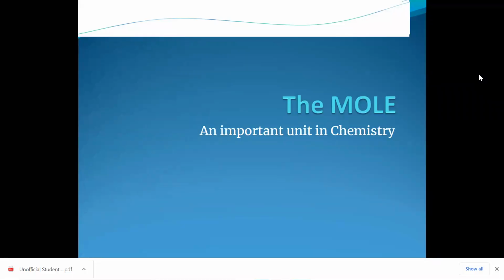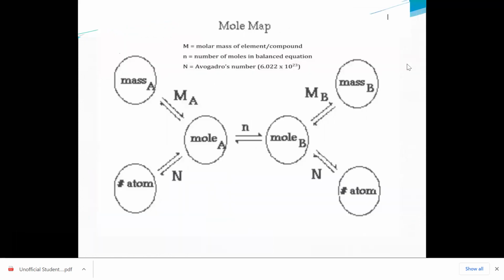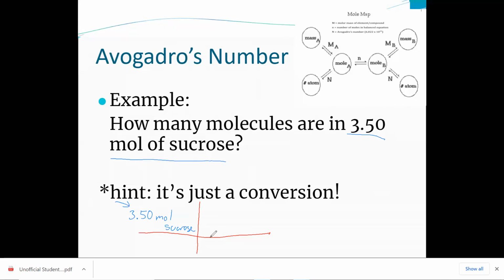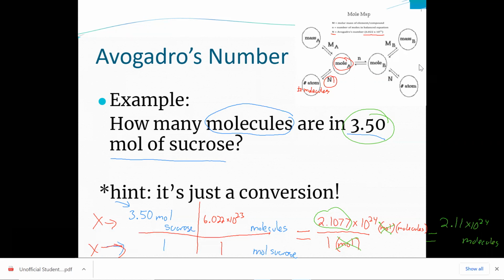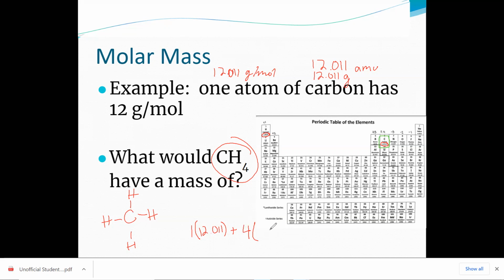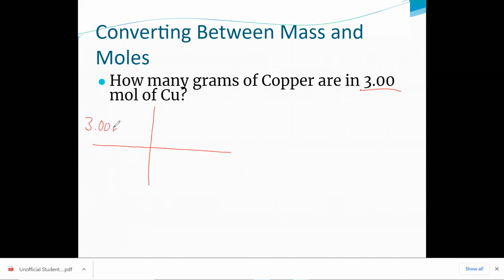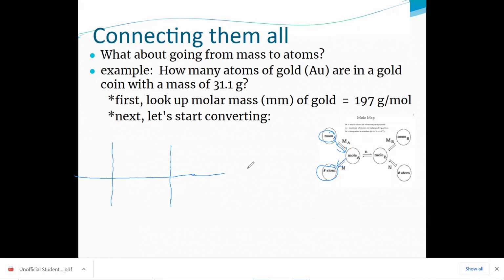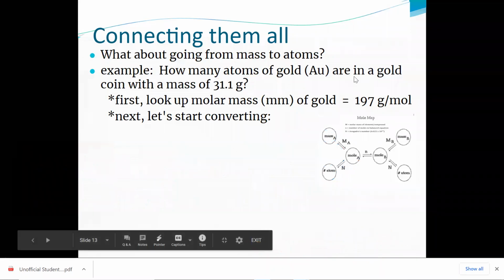The mole notes